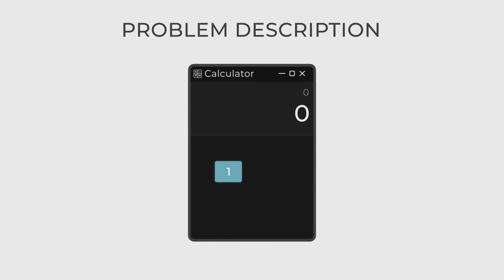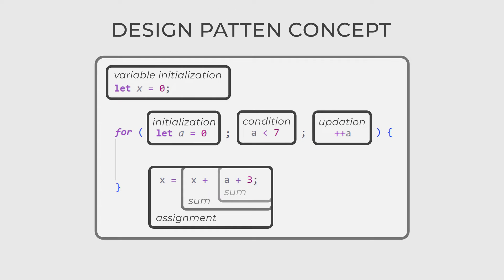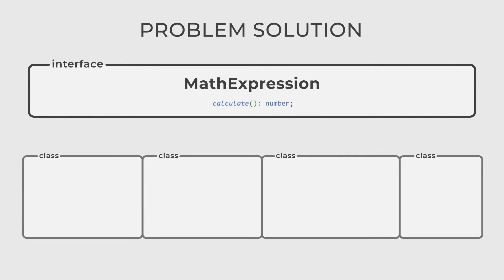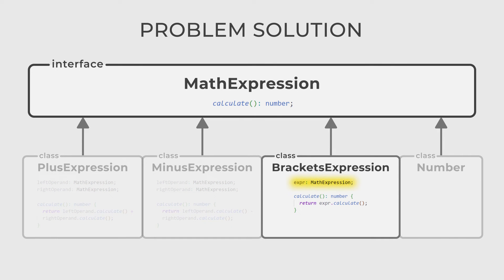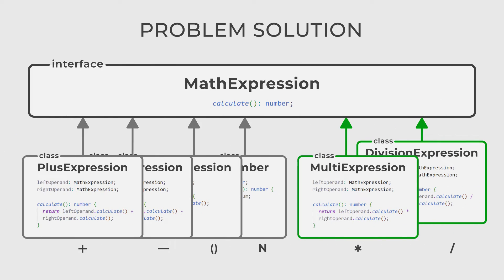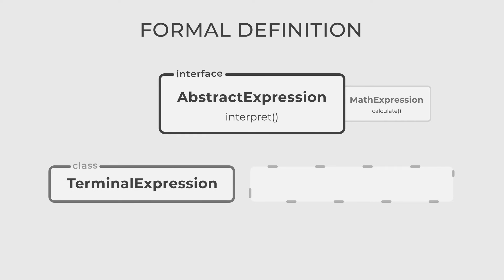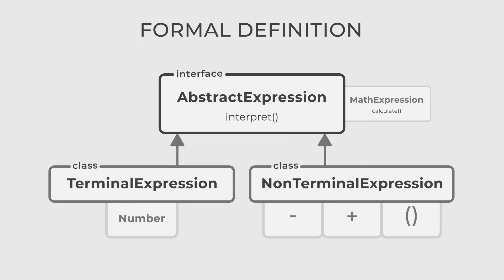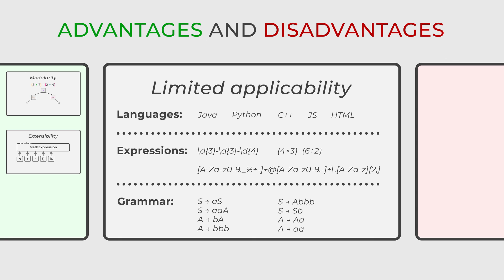Interpreter - Design Patterns in 5 minutes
Dive into the world of design patterns with the Interpreter pattern! 🚀 In this video, we'll explore how the Interpreter pattern facilitates the interpretation of sentences in a language by mapping them to a set of objects. Learn how to implement this pattern in your Object-Oriented Programming projects for better code organization and flexibility. 💡

⏰Chapters:
0:00 Problem description
0:25 Design pattern concept
0:51 Problem solution
1:58 Design pattern formal definition
2:54 Advantages and disadvantages
3:36 Goodbye